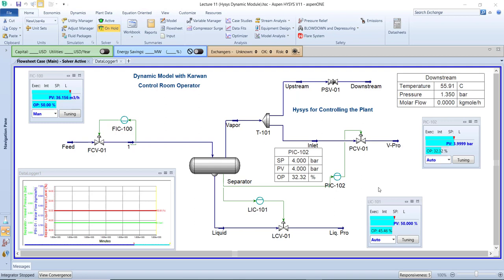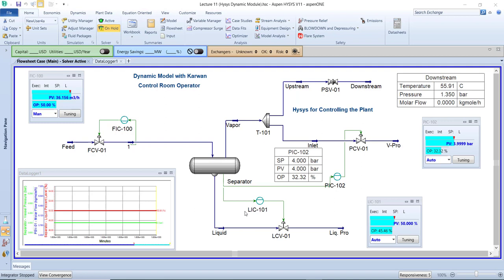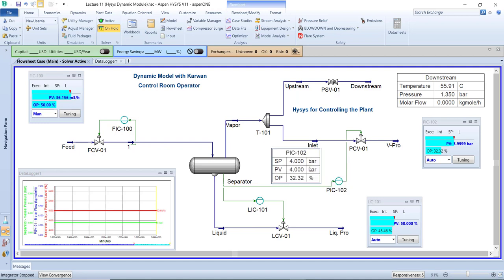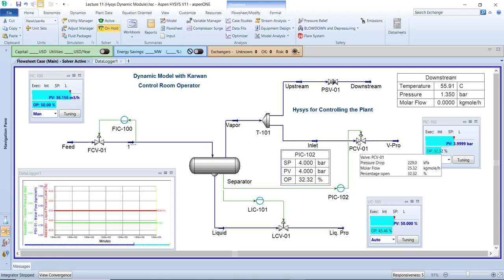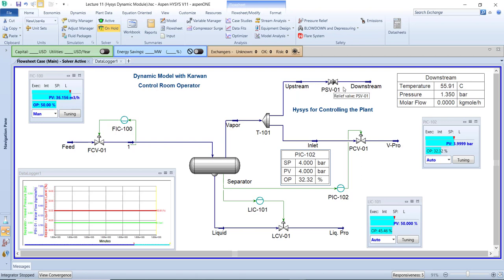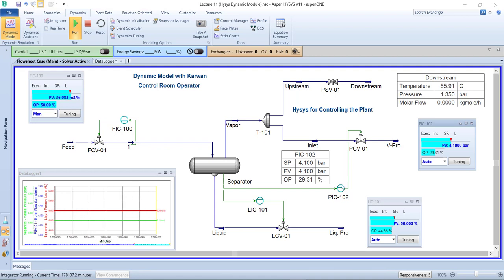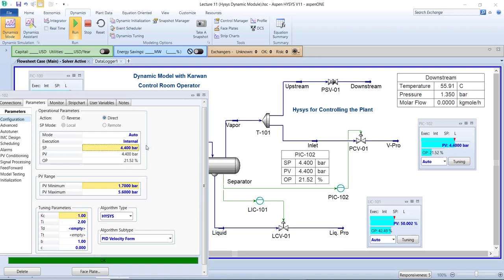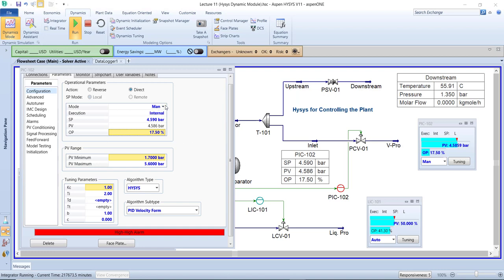PSV and Alarm Dedication in Hysys with Karwan Kamal (2 Scenarios) English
Hello dear engineers and friends

The best control room operator learning course is now available

** You can watch the video live to learn more about this great course
Currently, in Kurdistan, especially in the three provinces such as Erbil, Suleimani and Duhok, there are special job opportunities for those who are experts in managing the control room in the field of oil and gas

1- Crude Oil Production ( EPF and CPF)
2- Refinery (Distillation, Vacuum , Gasoline)
3- Natural Gas Processing (Natural Gas and LPG)

All the places I mentioned constantly publish job opportunities for those who have expertise in control room management, so now without hesitation you can become a completely unique person through a great course such as Hysys Theory is practical, meaning that you perform the same tasks that professionals perform in the workplace

Course Name :Control Room Operator
Special: Oil and Gas
Number of lessons: 17 lessons
Course Language : Kurdish , English
Course Type : Online
Course Teacher: Karwan Kamal Ahmad

* With your subscription version(V-11)
Hysys is given as a gift a

هیوای باشی بۆ هەموولایەکتان دەخوازم
ئە.کاروان کمال احمد